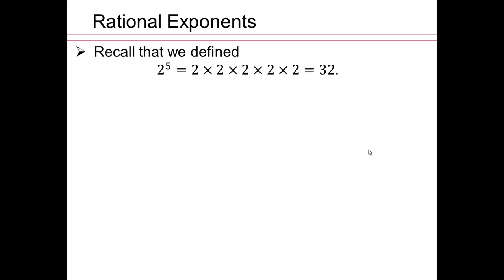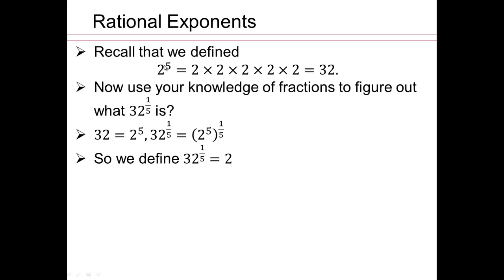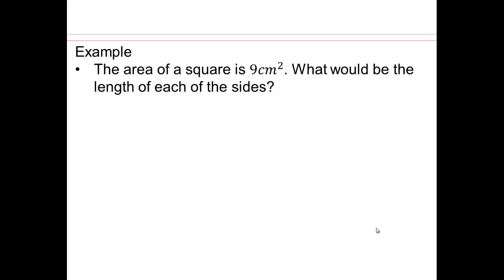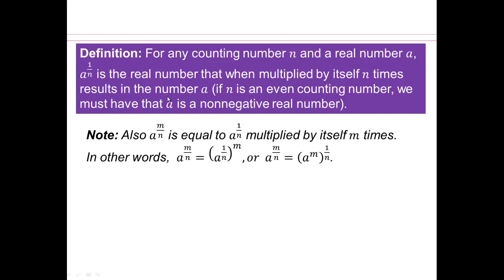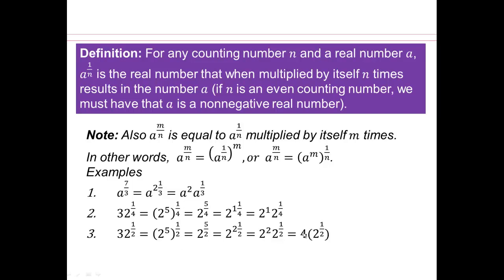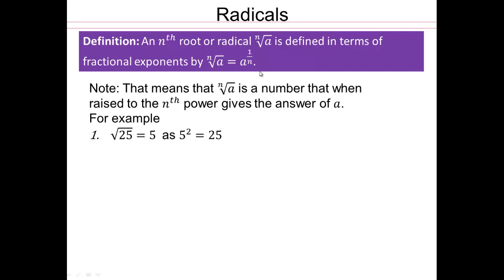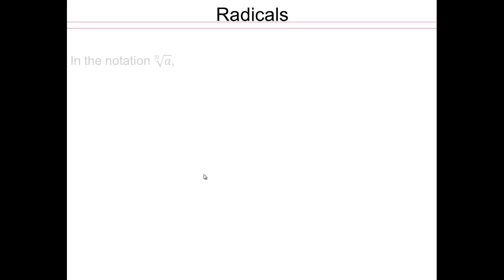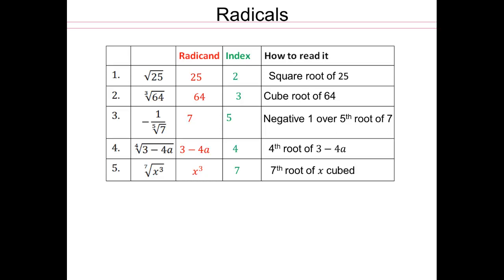Module 1 Lecture 1.8 Part 1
Radicals and Rational Exponents